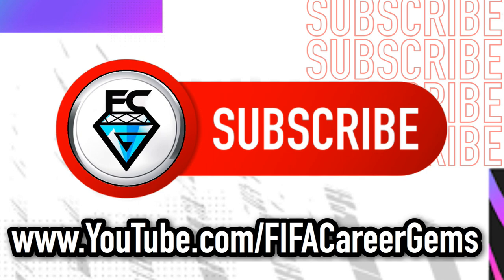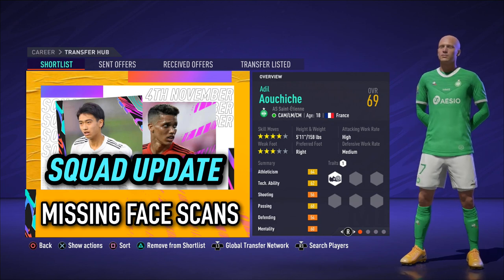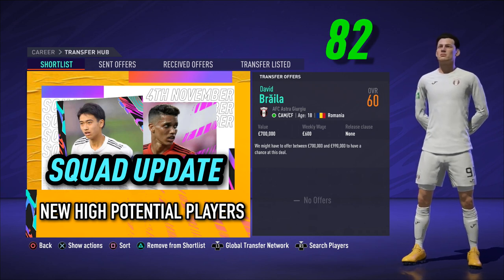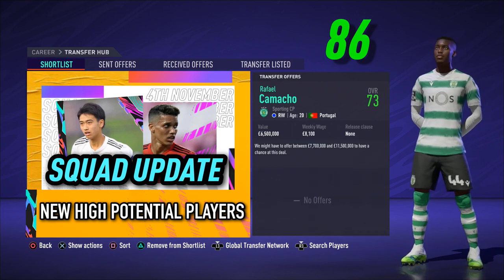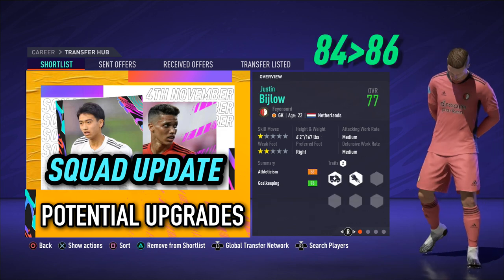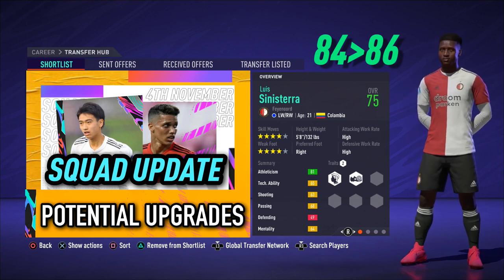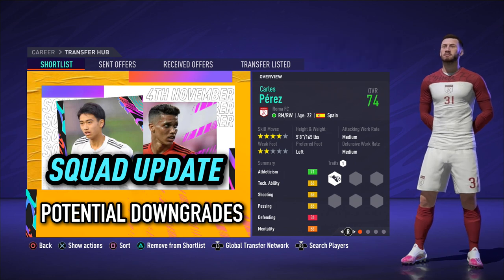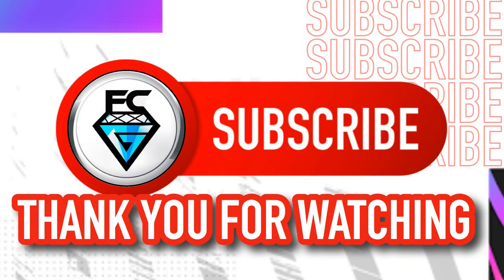FIFA 21 CAREER MODE SQUAD UPDATE (4/11/20)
Squad Update DOES NOT INCLUDE: 3rd Kits or Face Scans.
DOES INCLUDE: A New Exciting Prospect a Returning Real Face Exciting Prospect and the regular Potential Variations.